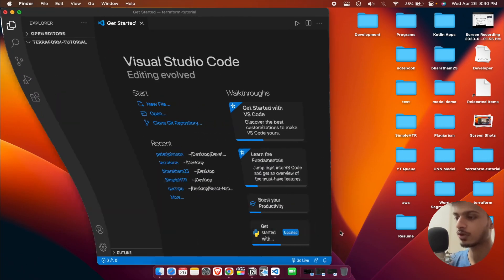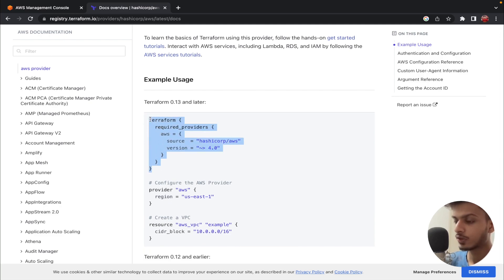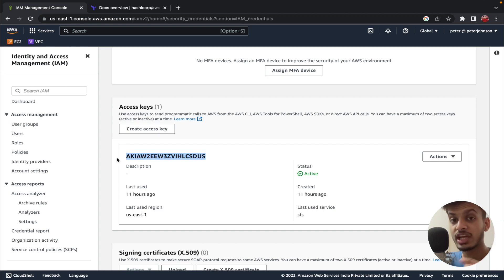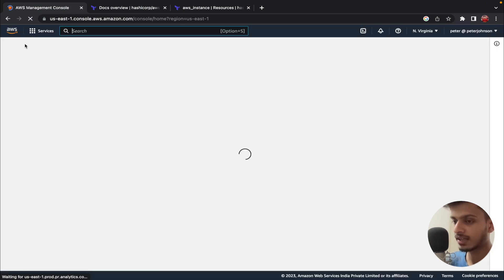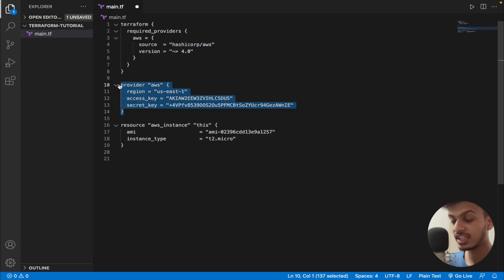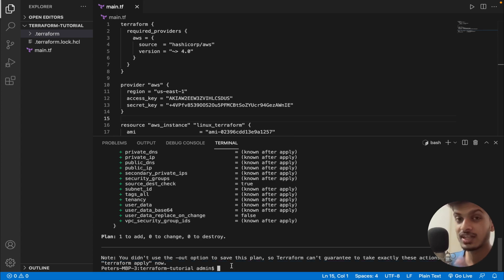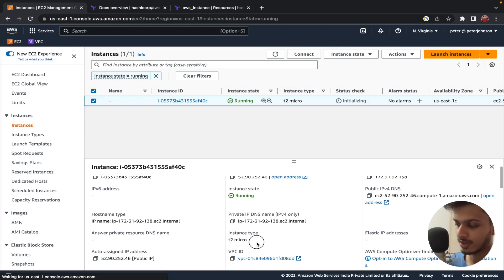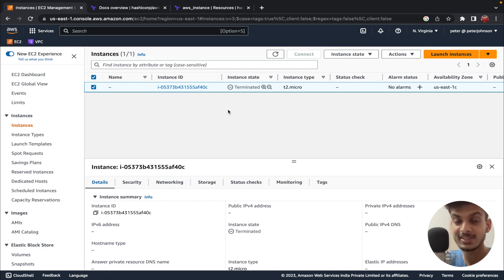Terraform tutorial - Create an EC2 Instance using Terraform on AWS!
Hi 👋 in this video I'll show you how you can create an EC2 instance using terraform. I'll walk you through the process of finding the right code snippet from the terraform docs and how you can effectively search for a particular resource in the doc.